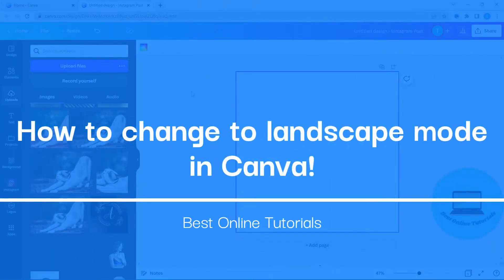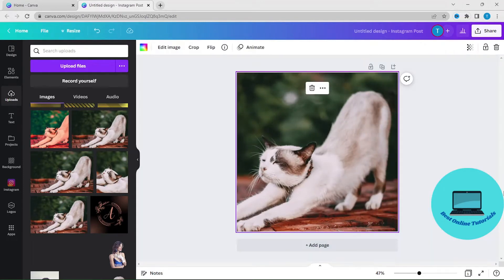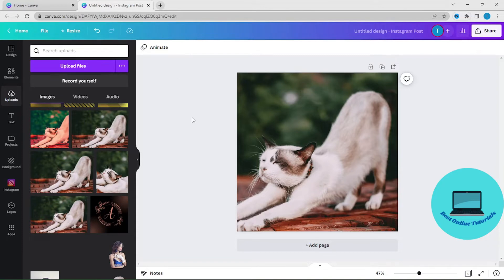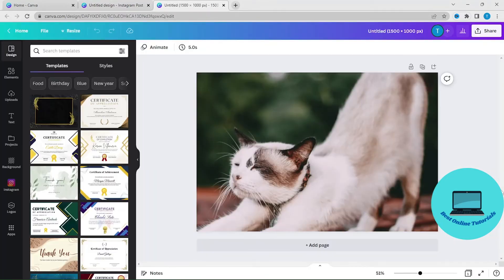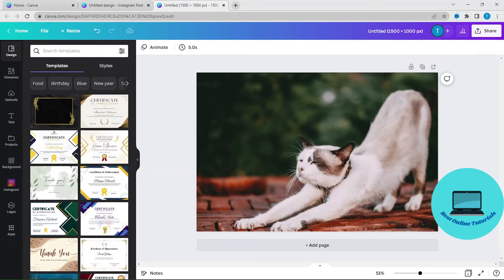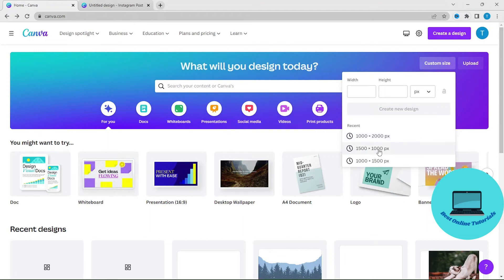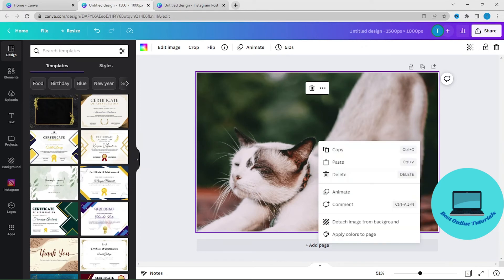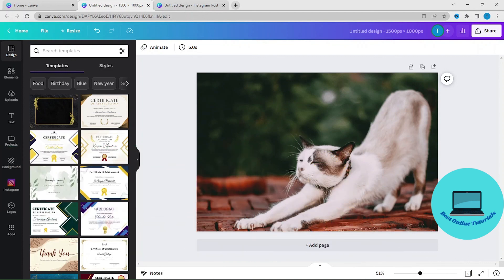How to change to landscape mode in Canva (Quick Tip)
In this tutorial I show you How to change to landscape mode in Canvain a few simple steps. I show you both how you can do it with Canva Pro and the free version of Canva. Watch the video to the end so you dont miss any details.